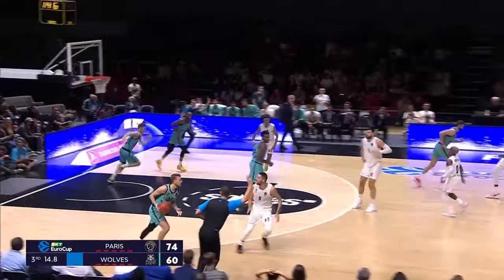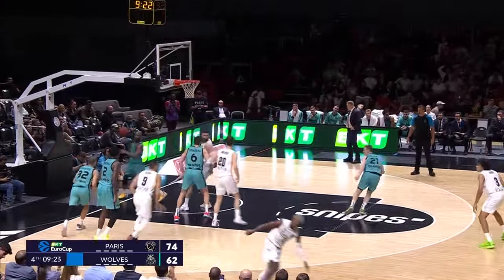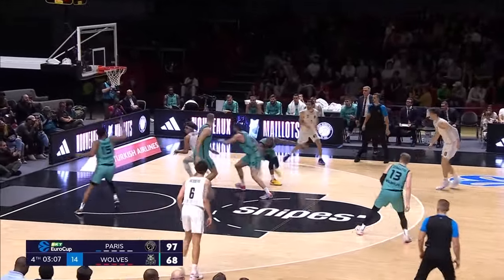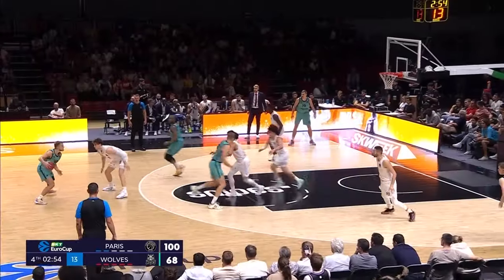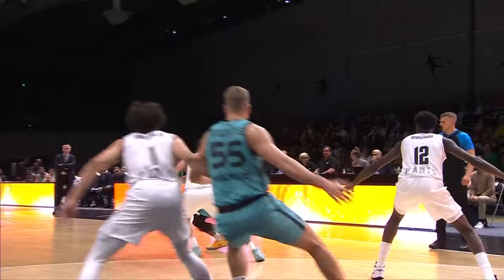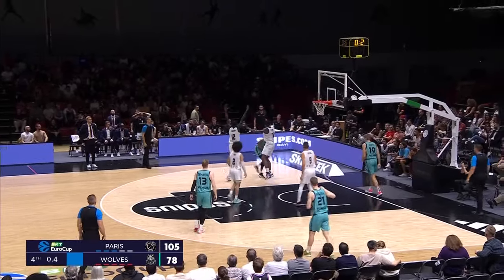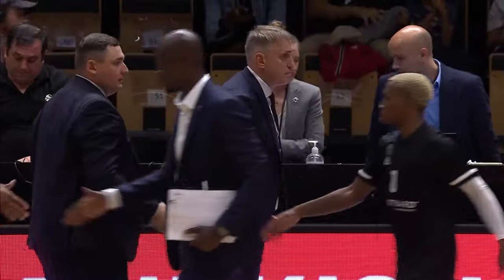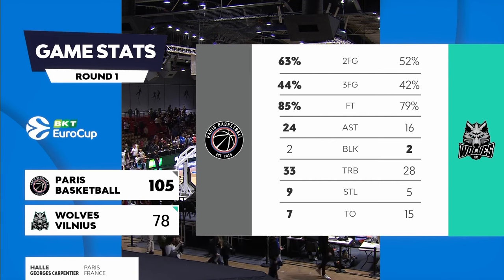TJ Shorts leads Paris to first win! | Round 1 Highlights | 2023-24 BKT EuroCup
TJ Shorts amassed 20 points and 9 assists to lead Paris Basketball to a huge 105-78 win over debutant team of Wolves Vilnius.

Euroleague Basketball (EB) is a global leader in the sports and entertainment business, devoted to running the top European competitions of professional basketball clubs under a unique and innovative organizational model. Owned and administered by some of the most successful and historic clubs in the world, EB manages the continent’s two premier men’s basketball competitions, the Turkish Airlines EuroLeague and the BKT EuroCup, as well as the sport’s premier under-18 showcase, the EB Adidas Next Generation Tournament.
One Team, Euroleague Basketball's corporate social responsibility (CSR) program, supported by Turkish Airlines as the One Team Founding Patron and with the collaboration of Special Olympics as Proud Partner, uses basketball to achieve real social impact in our communities. With an innovative model of interconnectedness across an entire continent, Euroleague Basketball and its clubs have developed a complete CSR program that brings together activities from each team in an integrated, impactful way, working under the theme of "community integration" that actively addresses targets of the United Nations Sustainable Development Goal 10 on Reduced Inequalities. Each participating club develops a specific One Team project tailored to its own community needs to benefit groups in danger of exclusion due to problems such as substance abuse, gender equality, physical or intellectual disability. Since its founding in 2012, the One Team program has reached already directly and indirectly more than 25,000 participants, involved 76 EuroLeague and EuroCup clubs and 342 Ambassadors through its various projects.